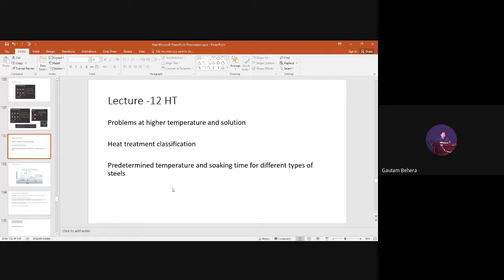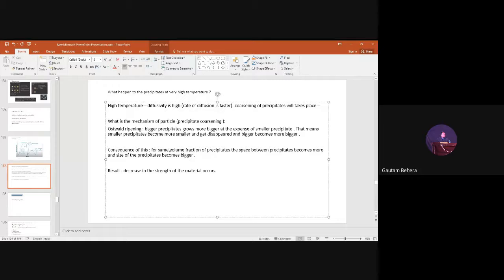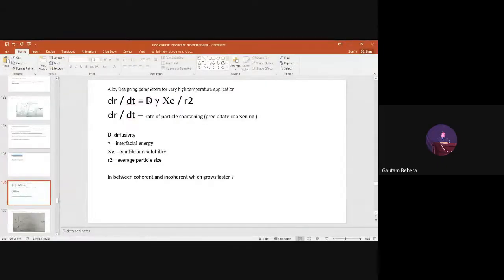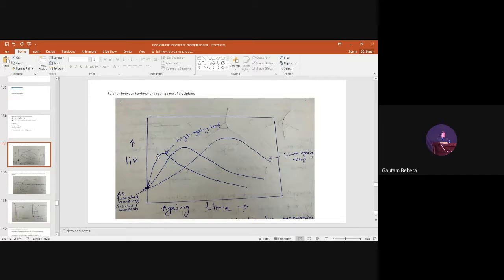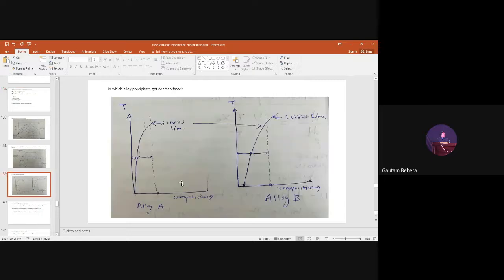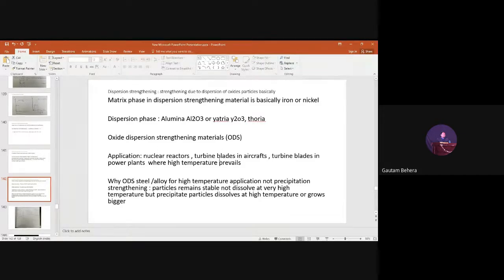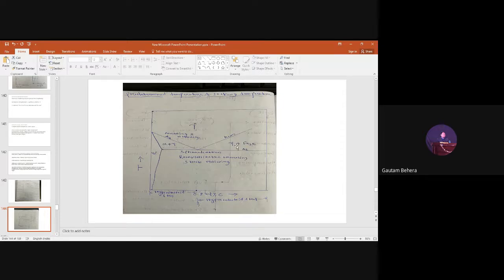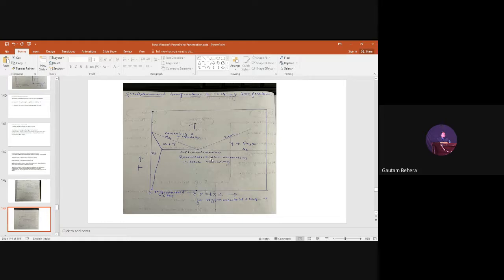Tempering, displacive and reconstructive transformation L-12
Tempering, CC on TTT , displacive and reconstructive transformation